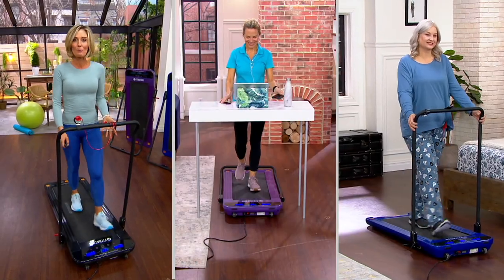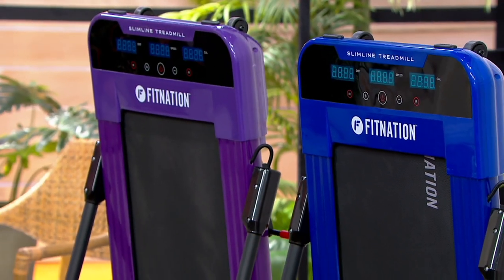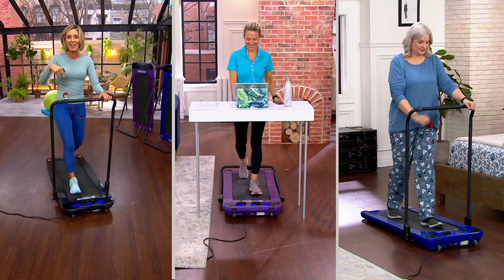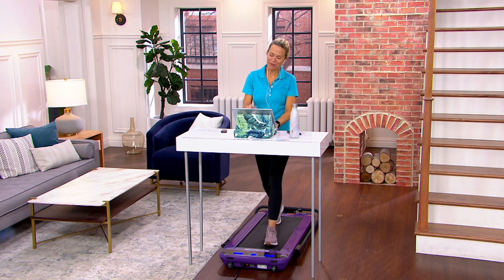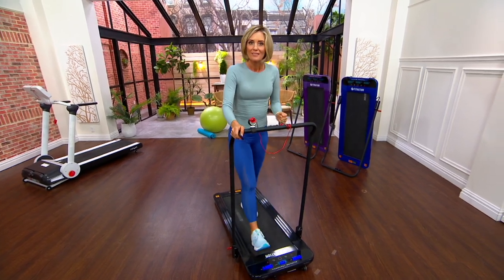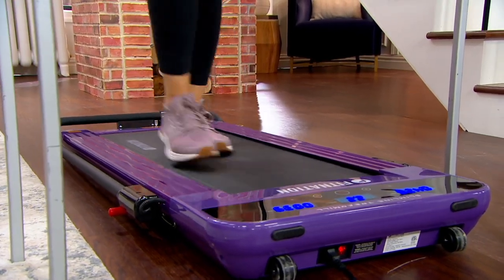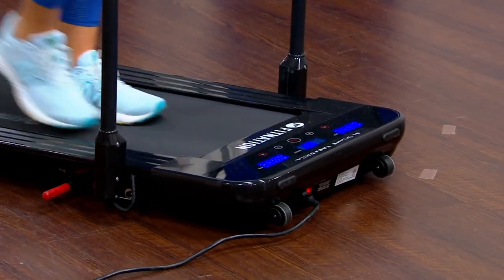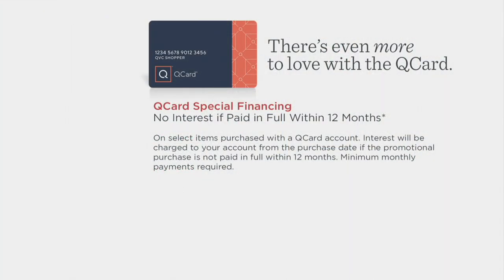FITNATION Slimline Pro Walking Treadmill w/ Echelon App on QVC